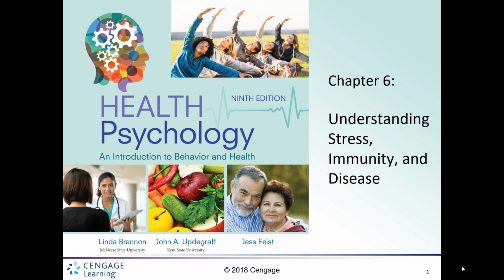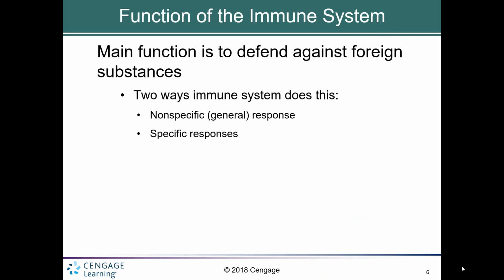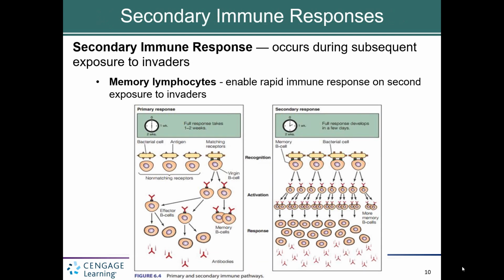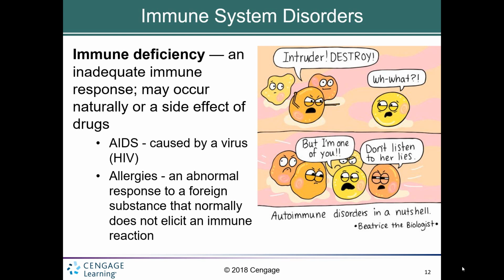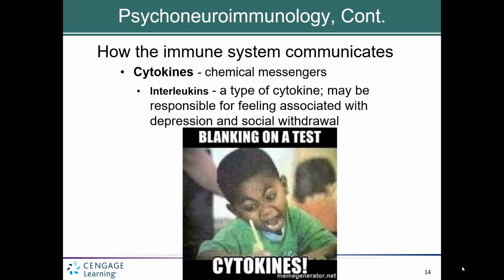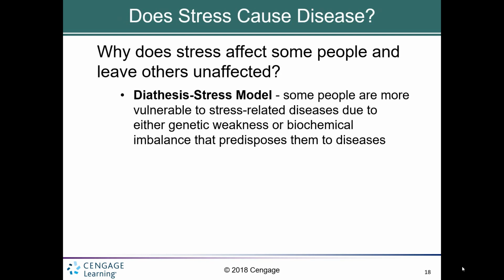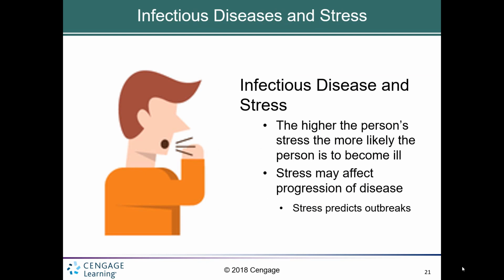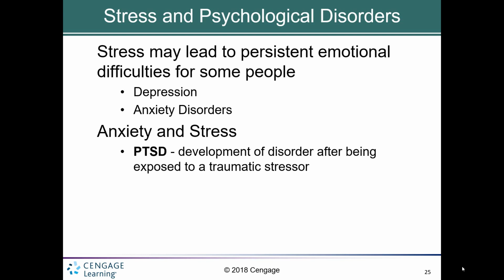Chapter 6 Understanding Stress Immunity and Disease